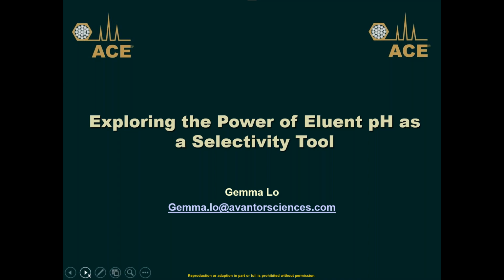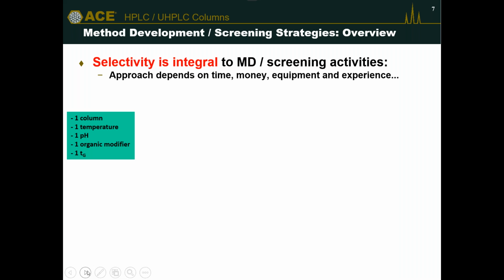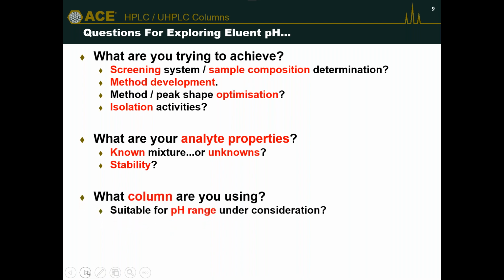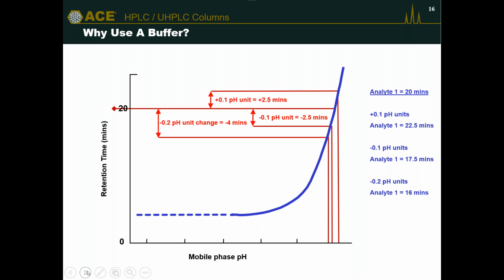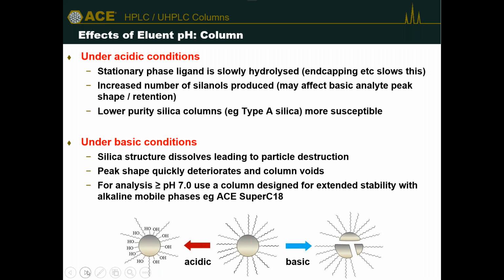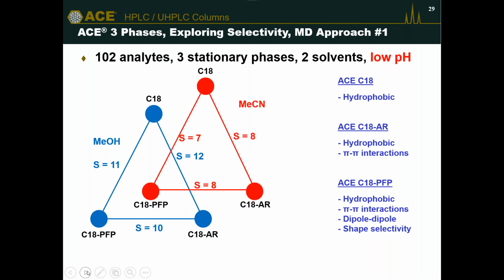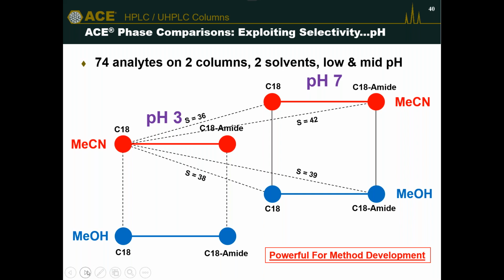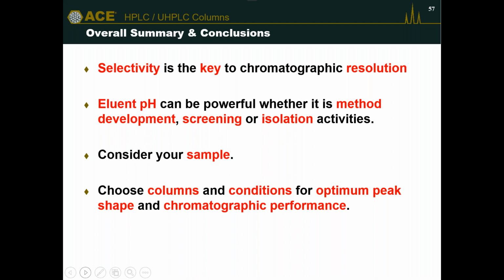Exploring the Power of Eluent pH as a Selectivity Tool for HPLC Method Development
In this seminar we discuss why selectivity should always be considered first in new method development activities or sample screening from both theoretical and practical viewpoints. For charged species, exploring mobile phase pH can be a powerful tool to influence selectivity and retention for: complex sample method development, peak shape optimisation, isolation work, or to ensure all analytes are observed before final method lock down.